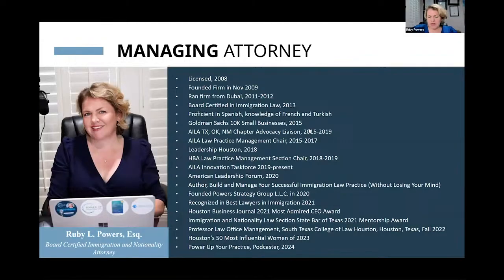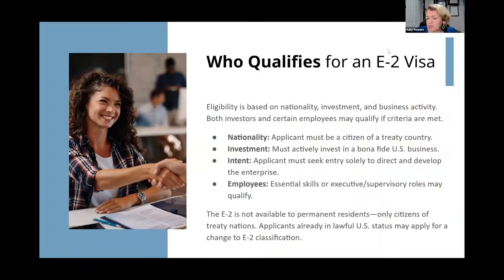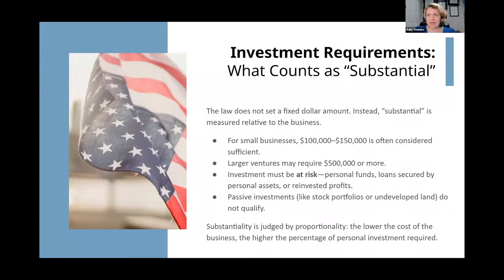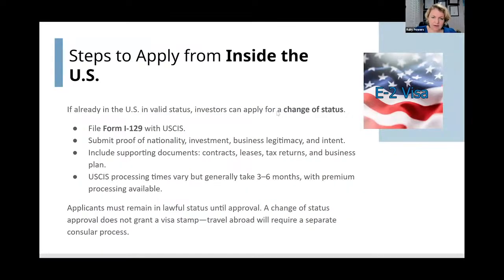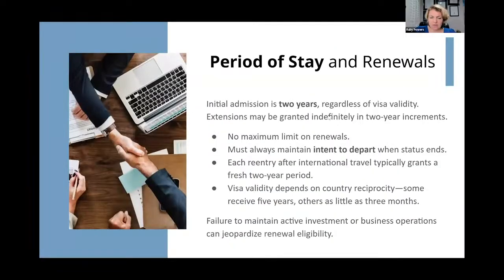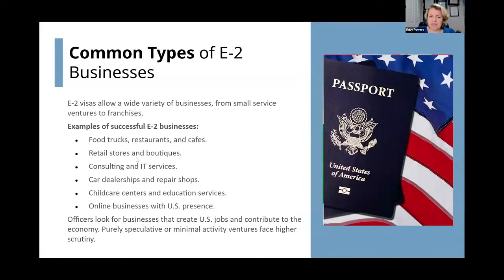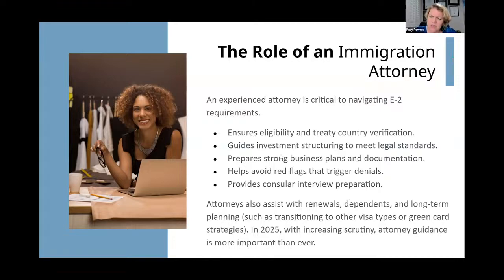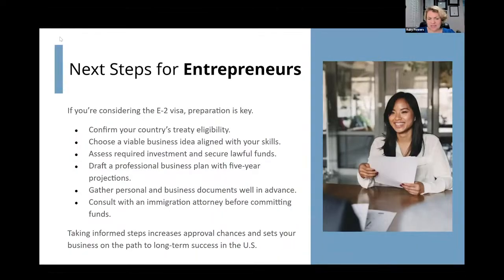E-2 Visa Secrets: How Entrepreneurs Can Live & Work in the U.S.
Join us for a comprehensive webinar discussing crucial insights into “E-2 Visa Secrets: How Entrepreneurs Can Live & Work in the U.S.”